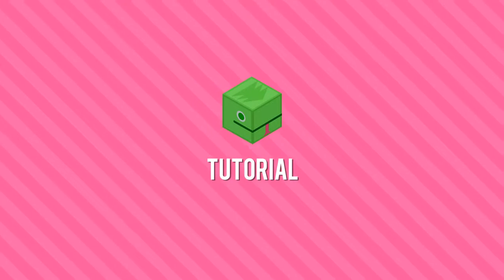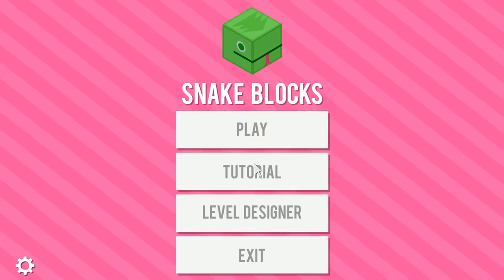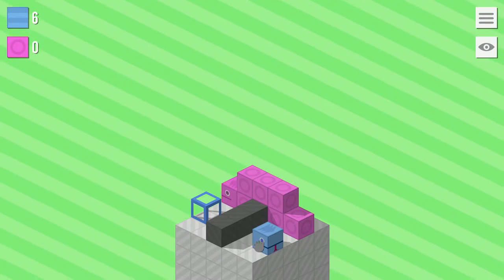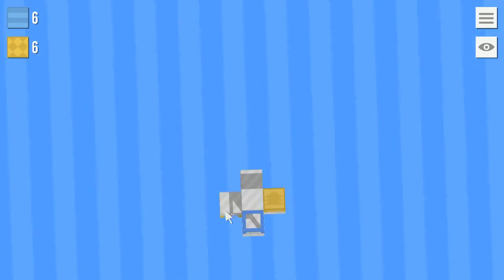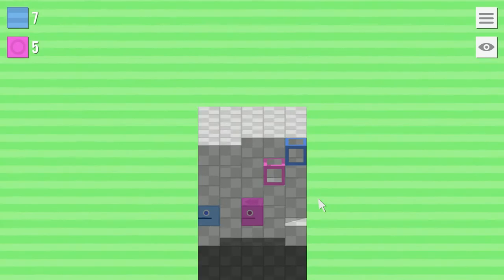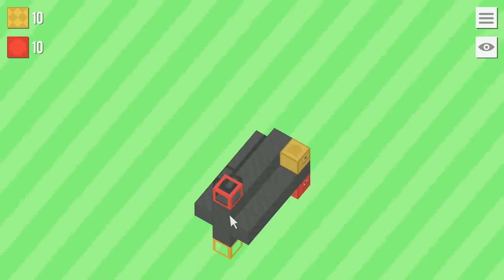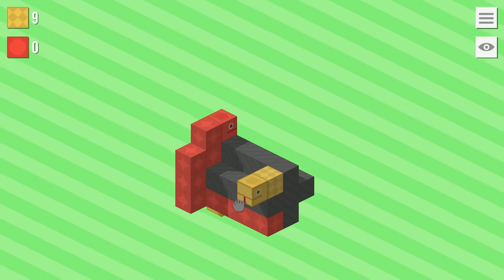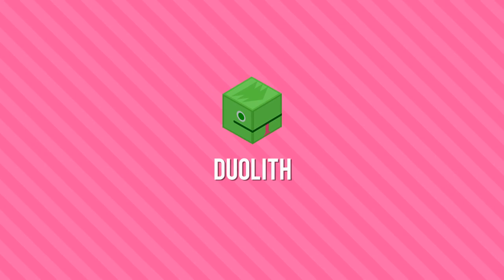Blind Let's Play: Snake Blocks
Snek, snek sneeeeekkkk...

I just met you and this is crazy, but this is Snake Blocks so buy it maybe